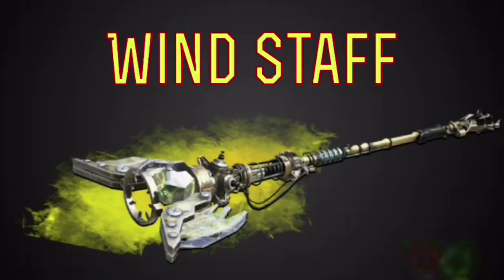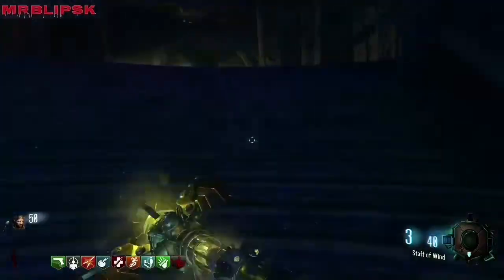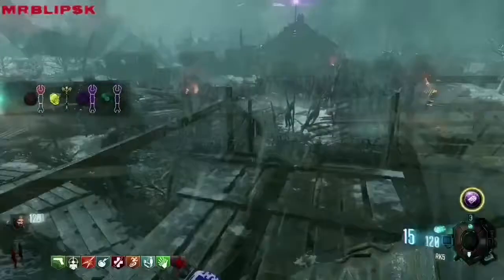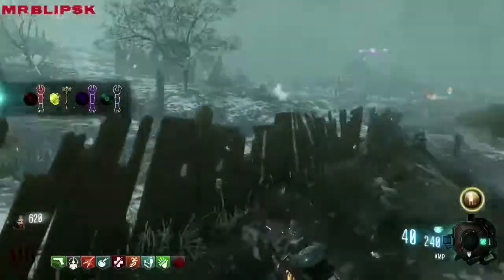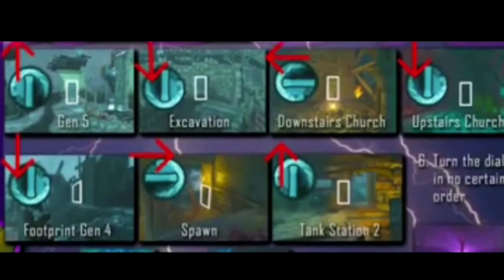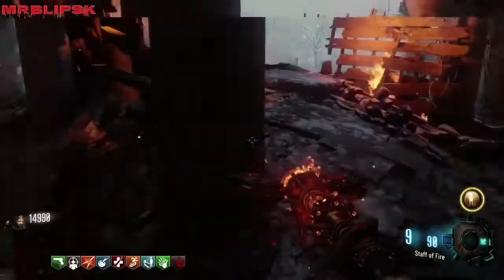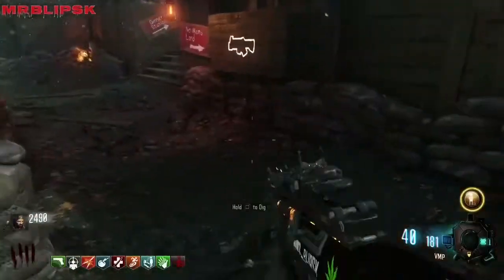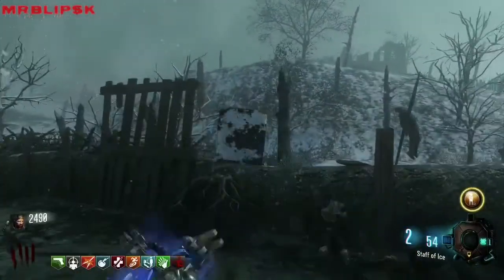ULTIMATE STAFFS AND HOW TO UPGRADE THEM TUTORIAL! "ORIGINS" (Black Ops 3 Zombies)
Call of Duty: Black Ops 3 ULTIMATE STAFFS AND HOW TO UPGRADE THEM TUTORIAL! "ORIGINS" (Black Ops 3 Zombies)

Add me on PSN: MrBlipsk